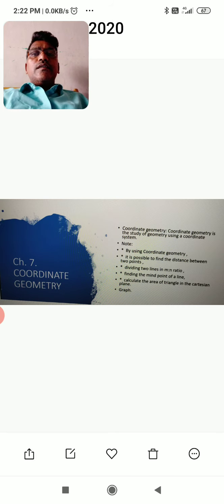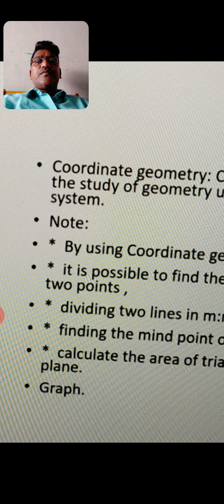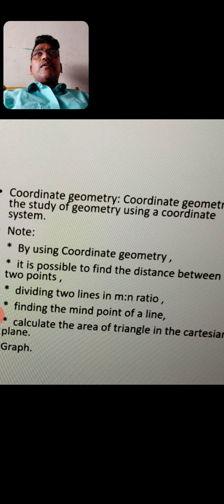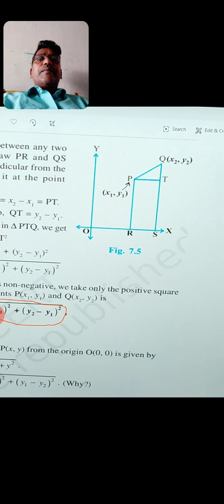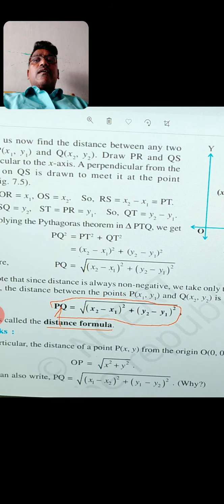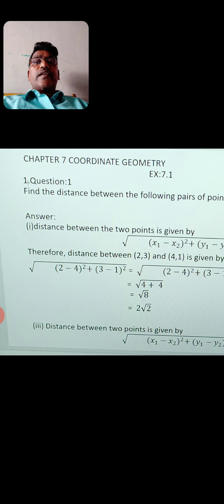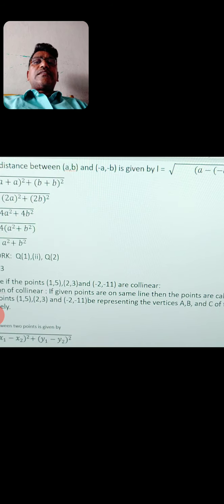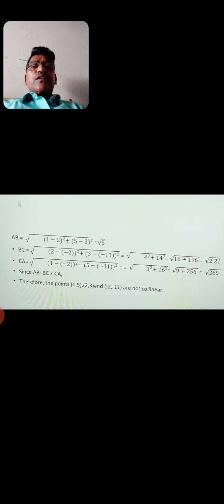Ch-7 text part I